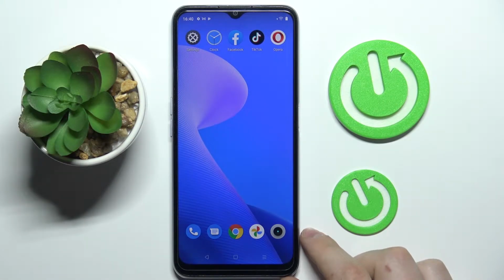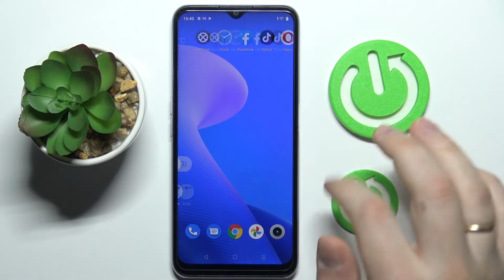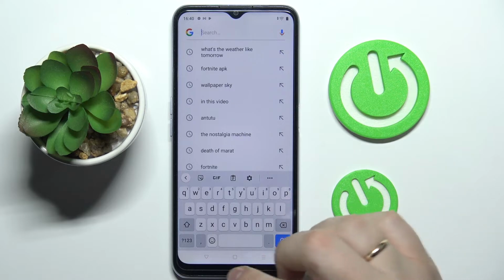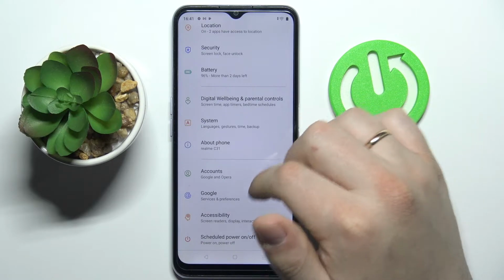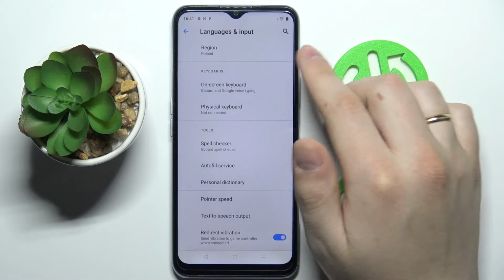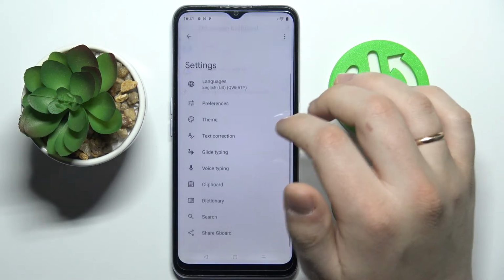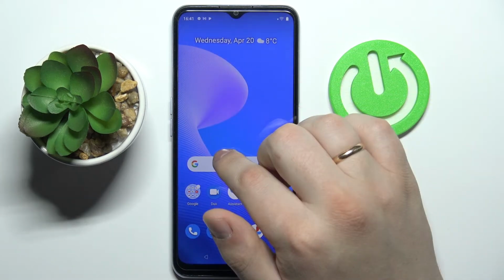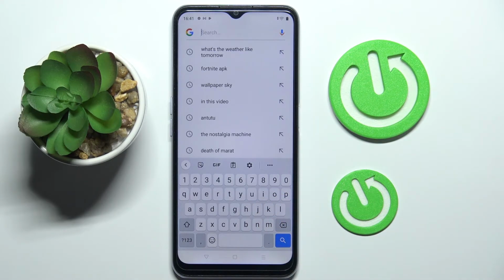REALME C31 - How to Add Number Row To Keyboard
Learn more information about REALME C31:
If you want to add nubmer bar to you're keyboard on Realme C31, this video might be essential. SImply follow our step-by-step video tutorial and learn how to add number row to keyboard on Realme C31. We Hope that this video answered or solved you're problem, for more videos explaining Realme C31 visit our HardReset.Info Channel. Cheers!

How to add number row to keyboard Realme c31
Adding numbers to keyboard Realme C31
How to get numbers and letters at the same time in Realme C31